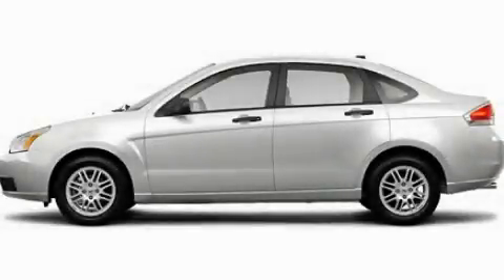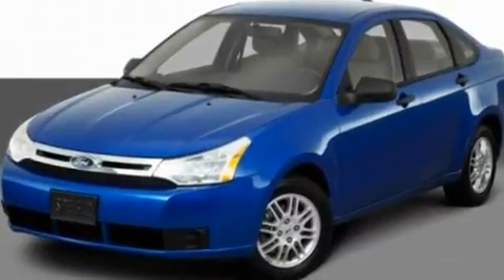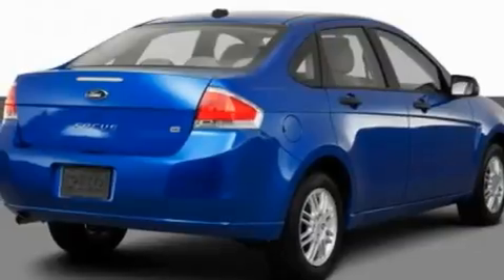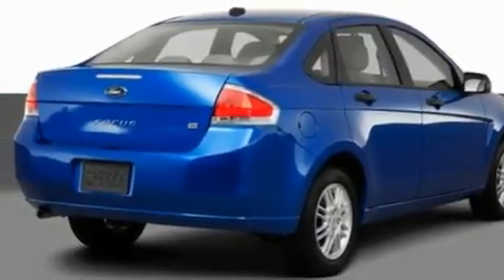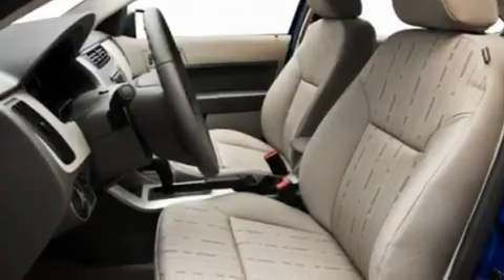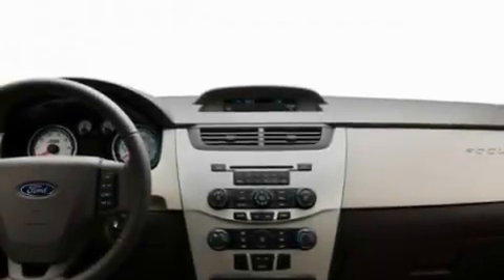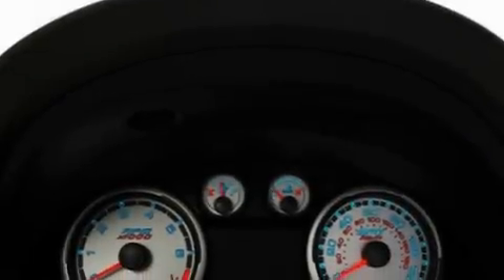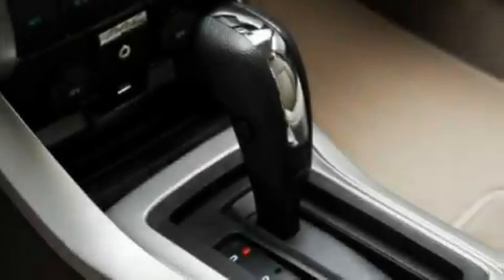2011 Ford Focus Imlay City MI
Year: 2011
 Make: Ford
 Model: Focus
 Engine: 2.0L I4

 Exterior: White

 Interior: Gray